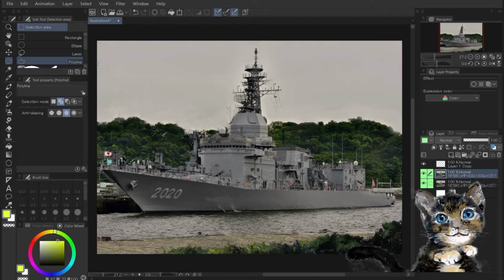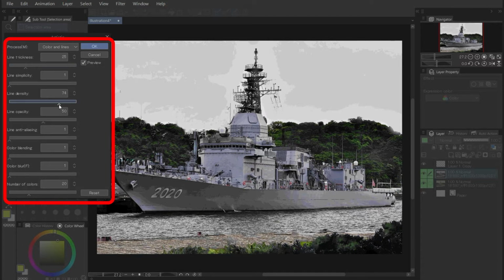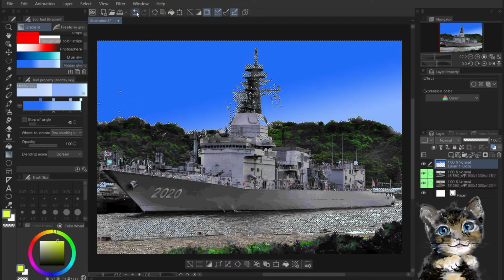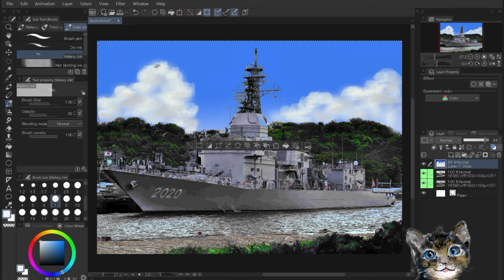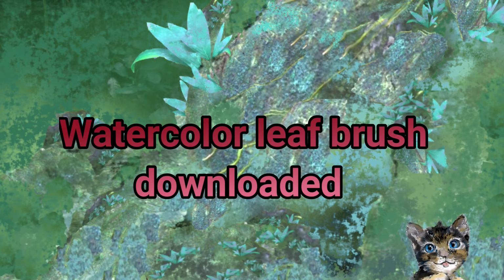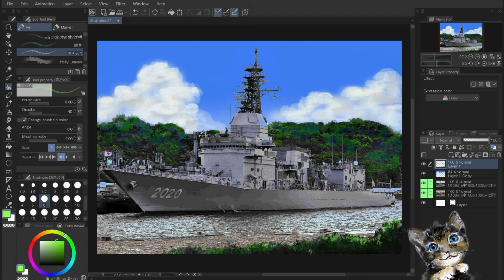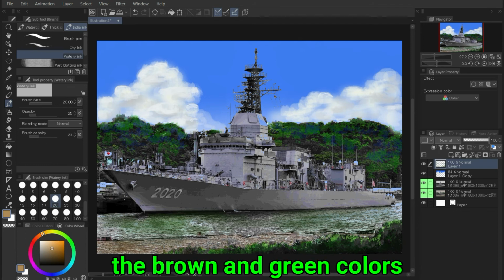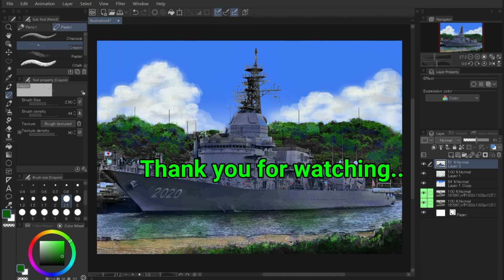How to turn a photo into an illustration ; Clip Studio Paint Art 🌸【Summer Harbor】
It's fun to change a photo into a picture. Easy to draw a naval port picture.【caption】
00:19 Tone Curve, Effect(Artistic)
01:43 Color Gamut for blue sky
02:50 watery ink for white clouds
04:51 watercolor leaf brush
06:14 coloring sea and ship

Relating videos;